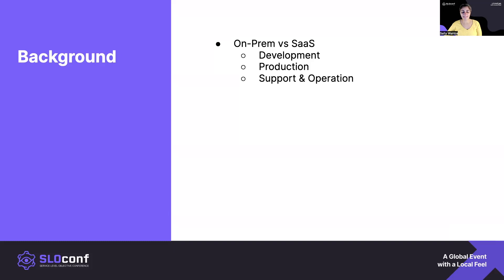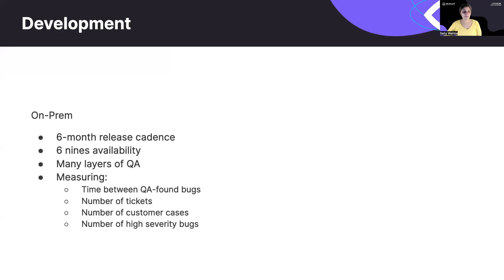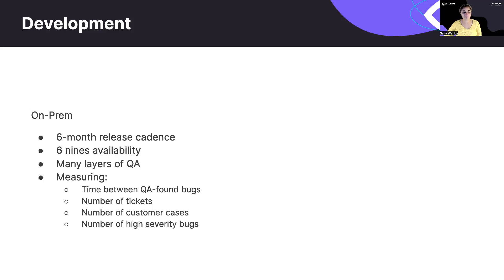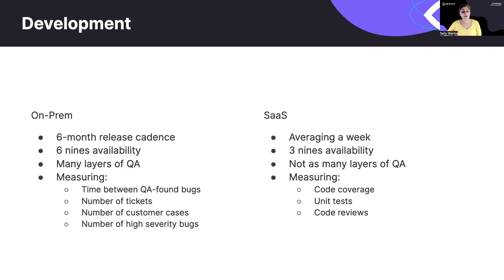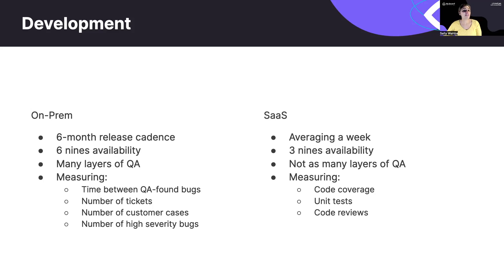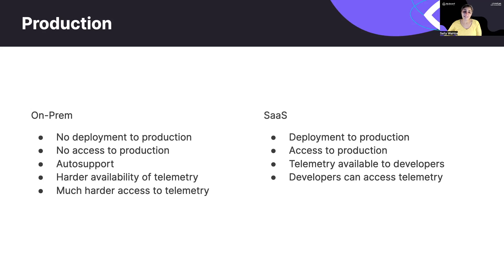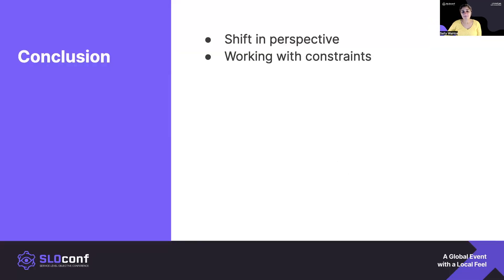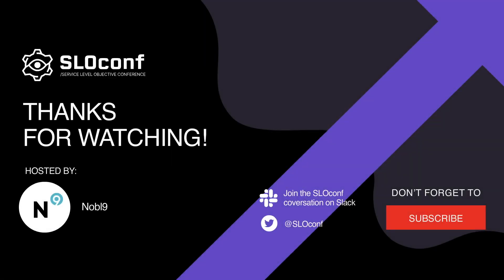SLOconf 2023 - Thinking about SLO from On-Prem to Cloud - A Developer's Perspective - Sally Wahba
Sally Wahba (Splunk)

My background has mostly been in developing operating systems for data storage companies. In this environment, almost everything is controlled internally. For example, if the SLO of the operating system is five 9s, then the error budget is usually all consumed by software bugs owned internally by the company. As I switched to developing SaaS products in the cloud, this has drastically changed. Below are examples of lessons learned during different phases of working on a product, from development, to production, to support and operation. My goal is sharing these lessons so other developers can learn from my experience.

In my previous role, two main things I relied on while developing operating system products were the suite of testing as well as the release cadence. Shipping a new operating system every 6 months was considered fast. This gave developers a lot of time for their code to soak and be tested internally before being released to customers. Additionally, with a slower release cadence there was a lot of effort invested in creating different layers of testing. After all, a bug fix would take months to reach customers. Even if we released a patch quickly, which in this context means a few weeks, customers would still need to update their operating systems to apply that patch, and who knows how long a customer will wait before applying that patch. After moving to building SaaS products in the cloud, the release cadence became much faster. This required shifting my thought process. Instead of relying on soak time and various levels of testing, activities such as code review and in-build unit tests now take a front row seat. Metrics like code coverage from unit tests mattered more, while metrics like how long it's been since QA found a bug mattered less.

Another difference between my old role and new role is how developers access production and production metrics. In the old role, gathering production metrics was no easy feat.
Harder access to production metrics, implied that changing SLOs internally was harder, took longer, and a lot of developers didn't know how/why SLOs were changing. For a SaaS product running in the cloud, developers have access to overall system performance metrics at the click of a button, while maintaining compliance. This makes it easier for developers to know why/how SLOs are affected by SLAs and also gives them faster reaction times.

From the operation perspective, the old role and the new role were quite different. In the old role developers didn't go on-call. There was a customer support organization that would handle any customer issues first. Developers were brought in occasionally if customer support needed a bug fixed. Developers didn't need to wake up in the middle of the night because there's an outage. In the new role, developers are on-call, which means developers can and do occasionally get paged in the middle of the night. This shift caught me off-guard as I had to think much harder about how my service impacts the quality of life of my colleagues and myself. It made me think about how to change and measure SLOs to eventually avoid waking someone up in the middle of the night.

Another lesson that caught me off guard is not all SLAs can be trusted when working in the cloud. Yes, I knew this lesson theoretically, but learning it in practice is a different story. One example was an outage that was caused by a cloud provider breaching their SLAs for a managed service that we relied on for our product. This resulted in our product breaching its SLAs. When something like this happens, you think hard about how to update your SLOs to prepare for these issues, catch such issues, and react to them. I found that using SLOs that are tighter than SLAs was helpful in that regard.

In conclusion, even with years of professional experience, moving from developing On-Prem products to cloud SaaS offerings changed how I think about SLOs and it's truly not a one-size-fits-all.